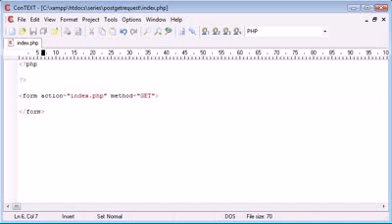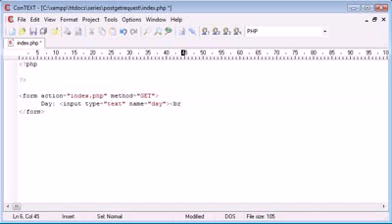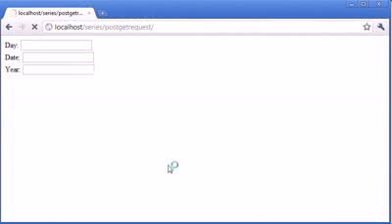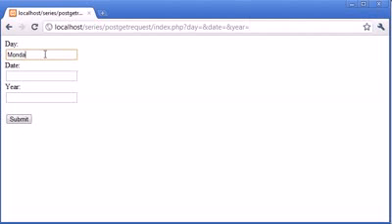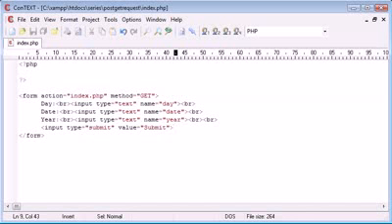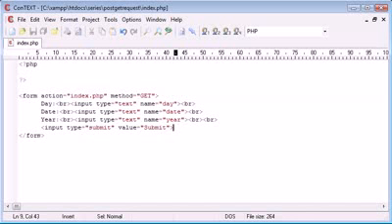Tot71_Working with Form Data